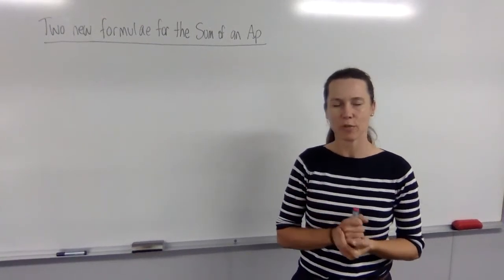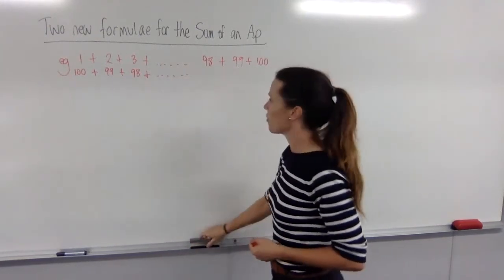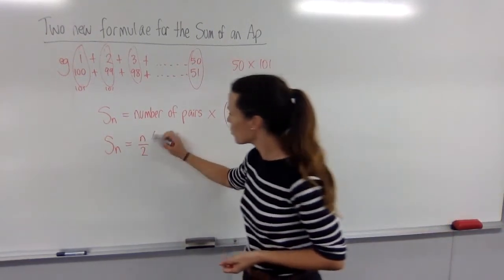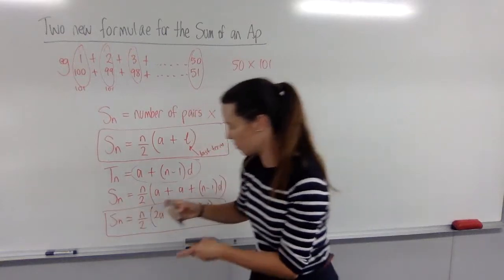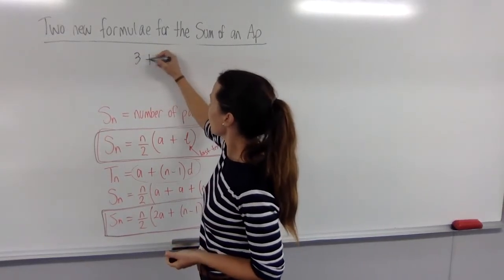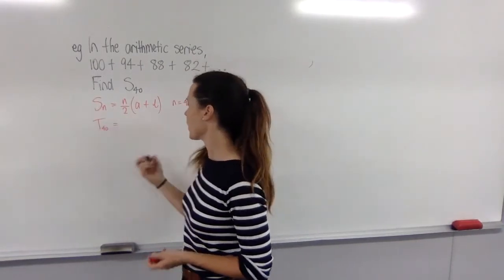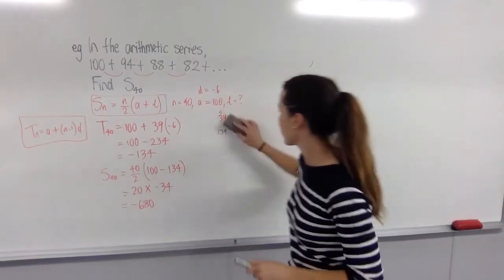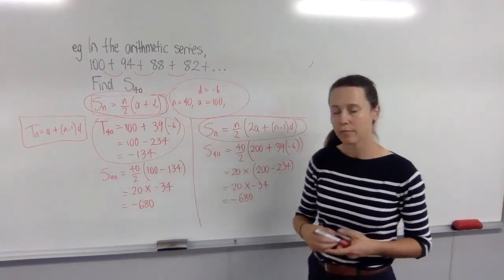Two New Formulae for the Sum of an Arithmetic Sequence